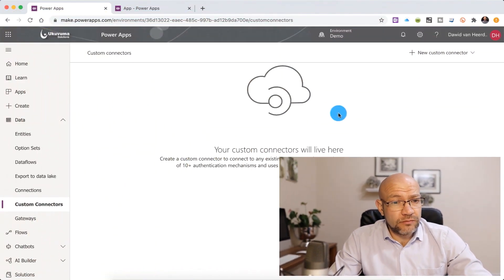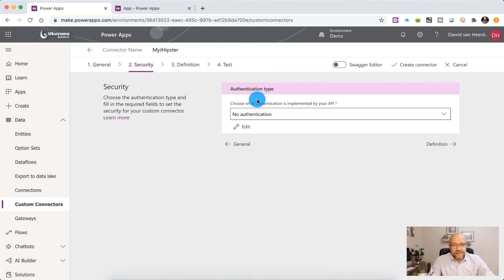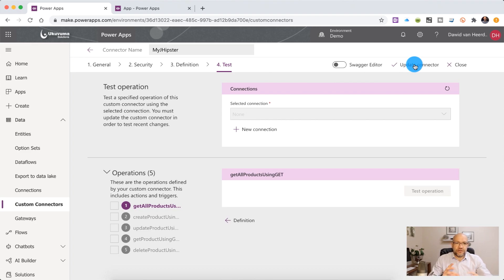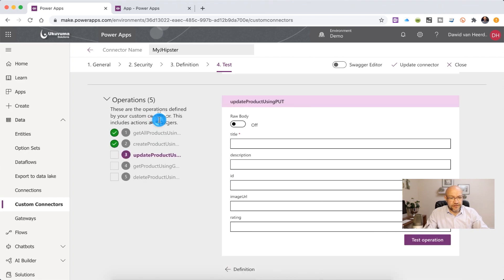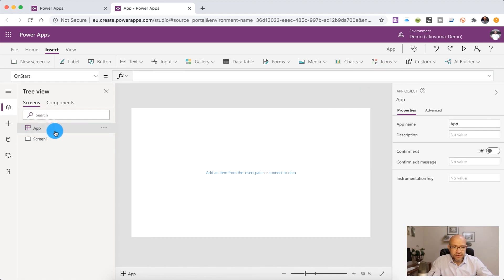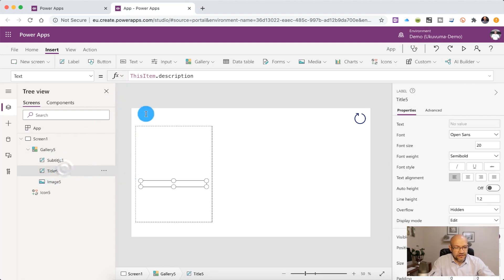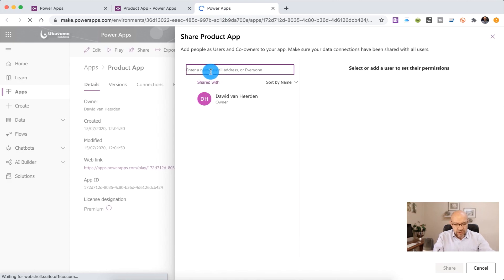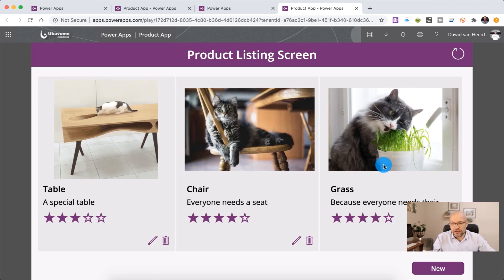How to import a Java API into Power Apps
In this video, learn how to import a Java API into Microsoft Power Apps.